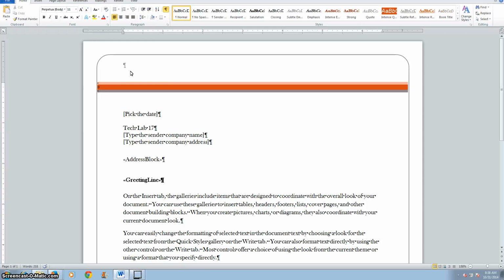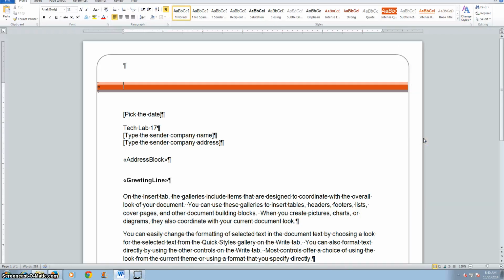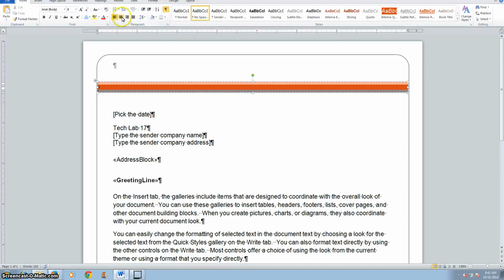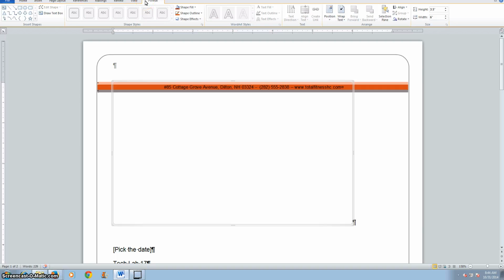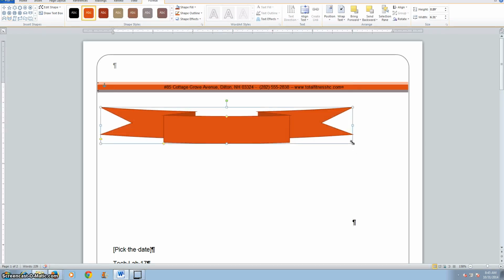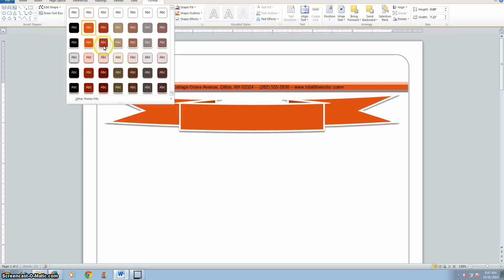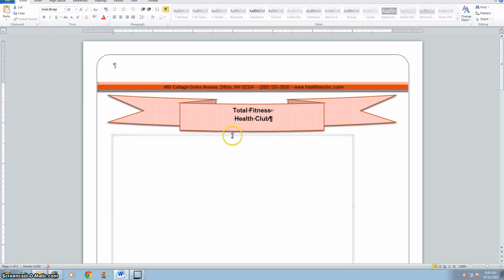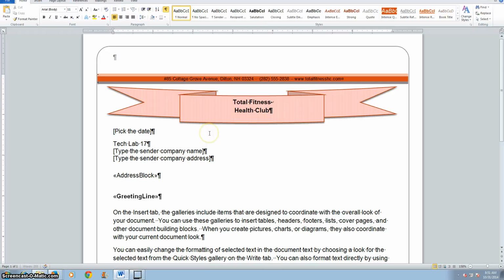Word Ch 5 Video Lesson 2 - Creating the Letterhead